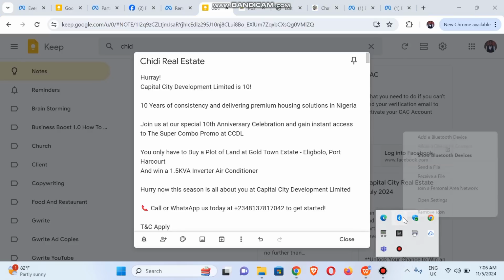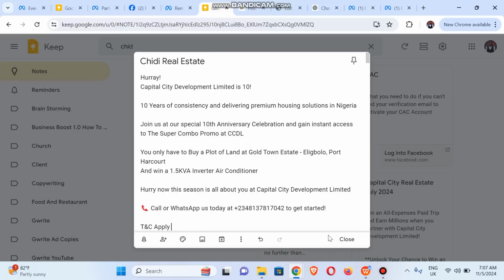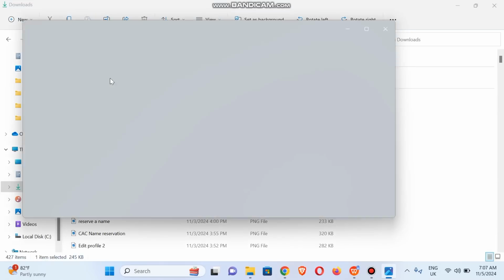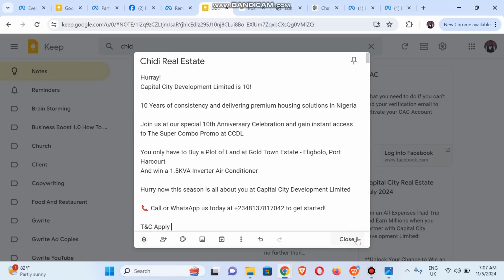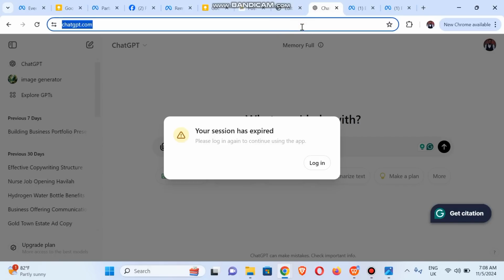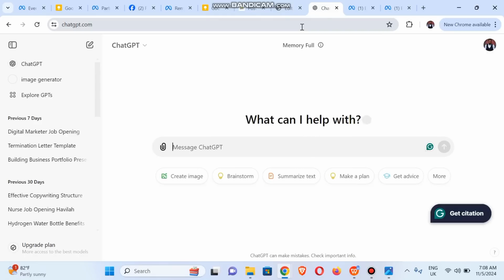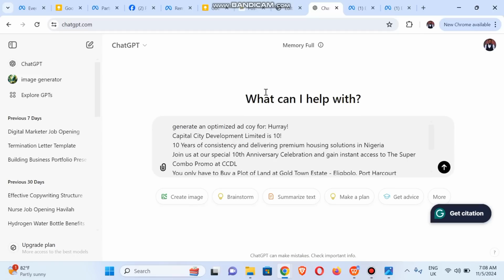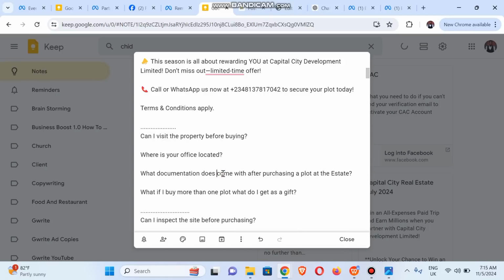How to use and improve Chat GPT output during Copywriting and maximize the impact of your Ad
This video covers how to improve Chat GPT output by providing personalized and detailed input during copywriting.

This sample can help you maximize your conversion when running Ads online with an optimized ad copy and FAQ template.

Sample Industry Used: Real Estate

Note that strategy can also be adopted across all industries

3. To Access the full training on Professionally Meta Ads Manager Training on a Desktop